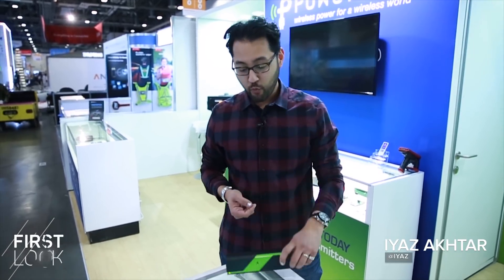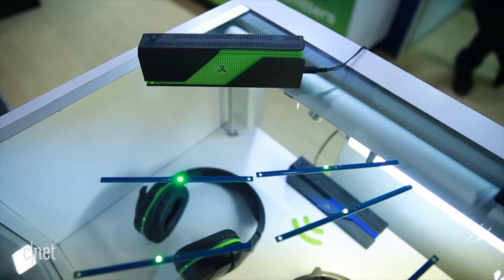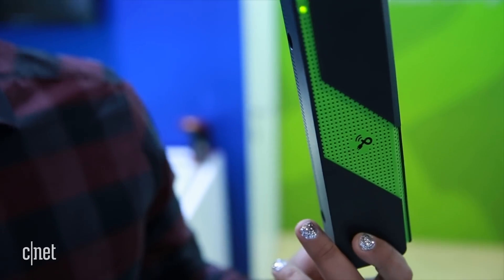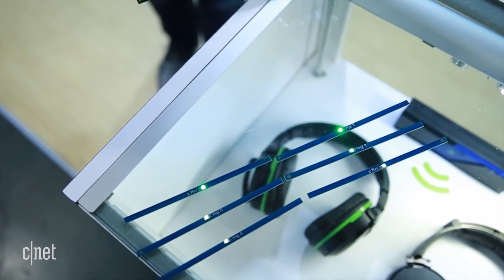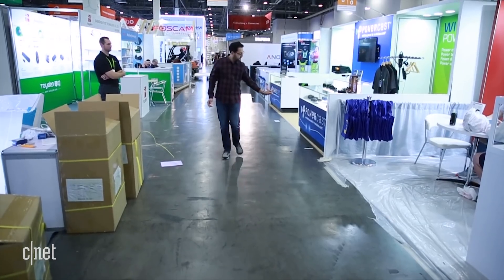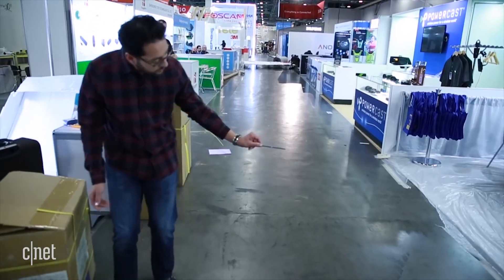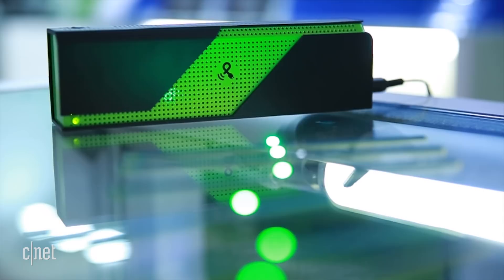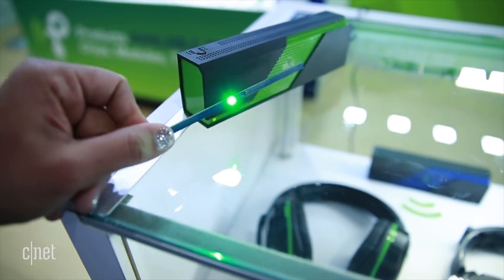Charge your devices wirelessly (for real, this time)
No mats, no wires. Meet the PowerSpot Transmitter, which maker PowerCast says can charge up to 30 gadgets from as far as 80 feet away using RF. It charges at up to half a watt at close distance -- the closer you are, the more power you get. It's just one of the amazing new gadgets we checked out in Las Vegas at CES 2018.